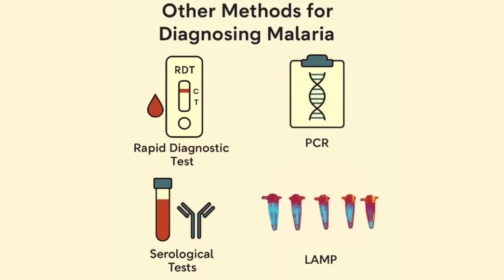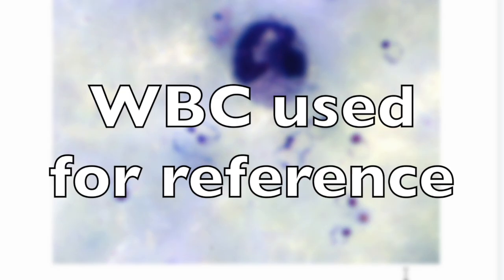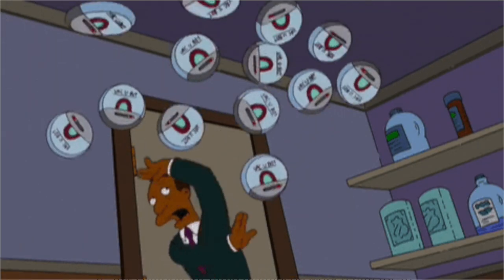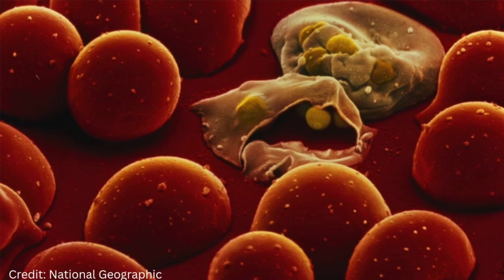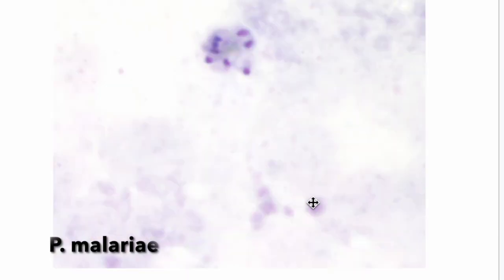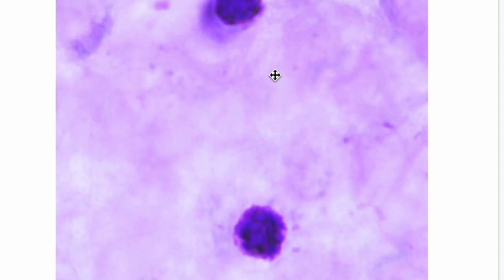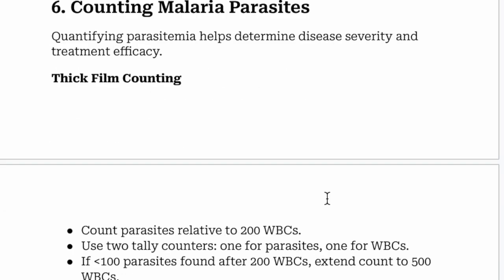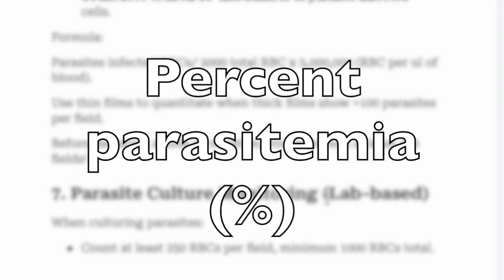MALARIA UNDER the MICROSCOPE | How Experts Identify Plasmodium in Blood Smears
In this video, we walk you through the gold standard method of diagnosing malaria: microscopy.

Learn how to prepare thick and thin blood smears, stain with Giemsa, identify Plasmodium species, and estimate parasite load. Whether you're a medical student, lab technologist, or researcher, this step-by-step guide will sharpen your microscopy skills and deepen your understanding of malaria diagnostics.